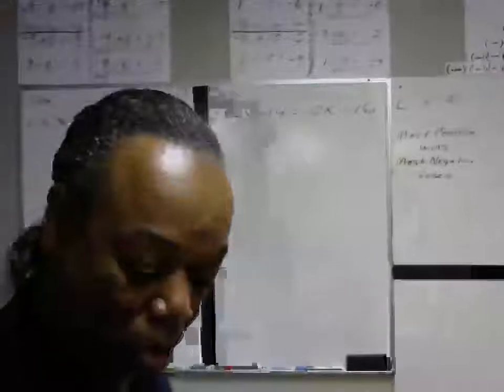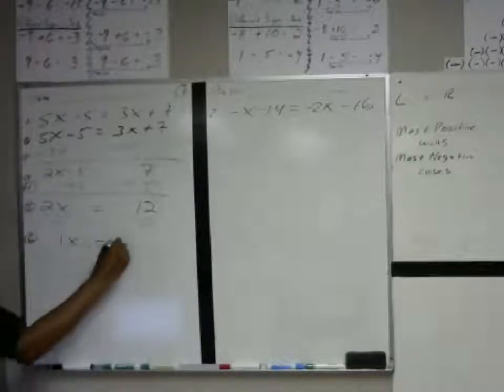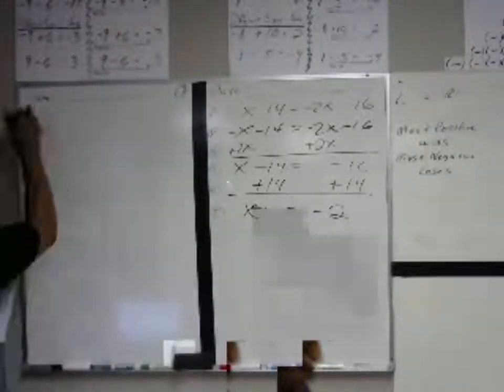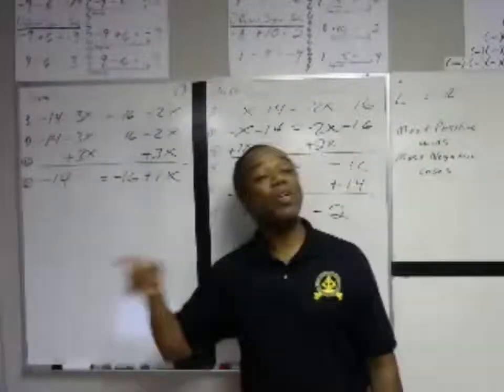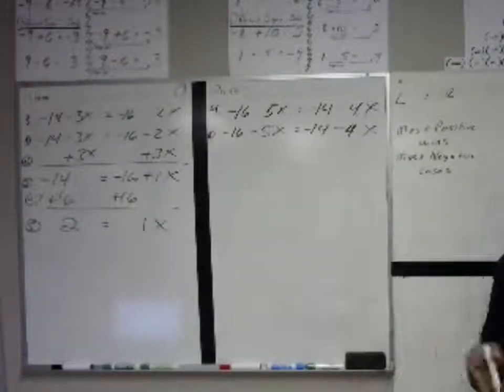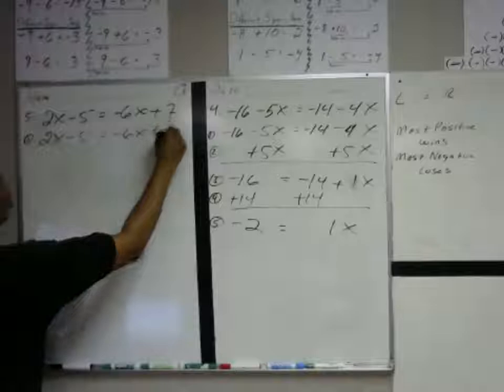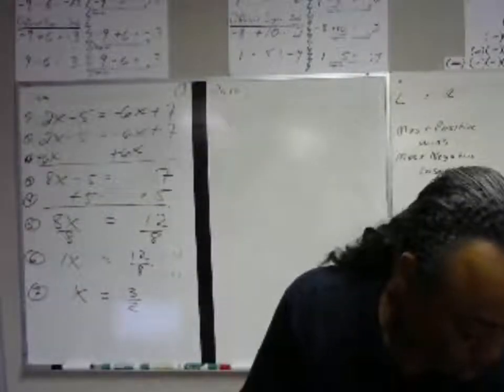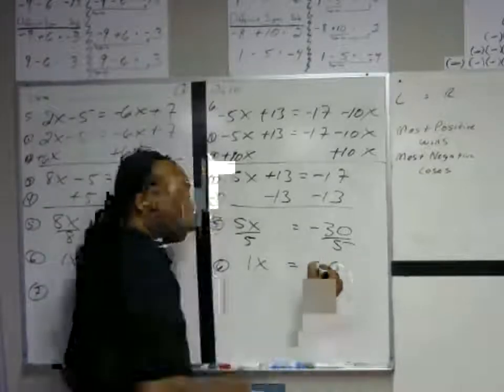SpongeBob Challenge 7